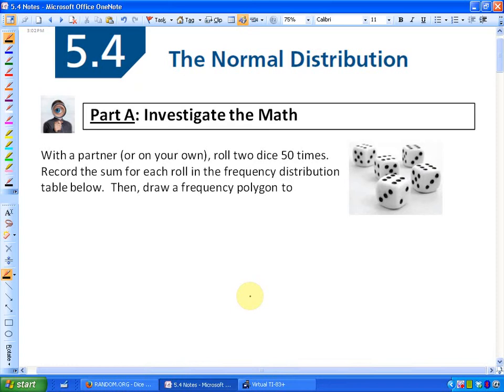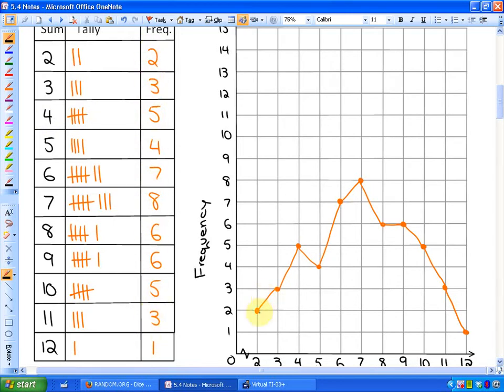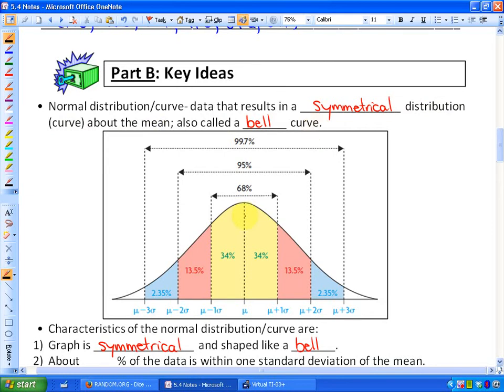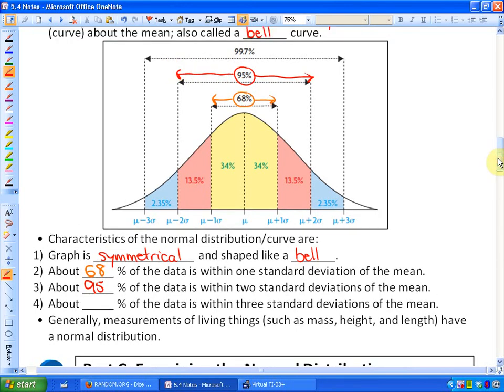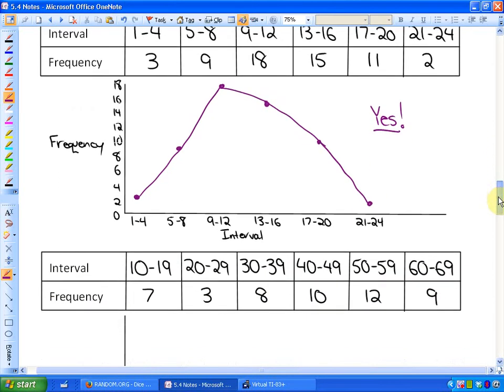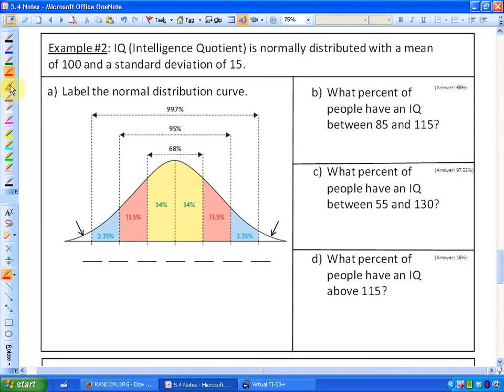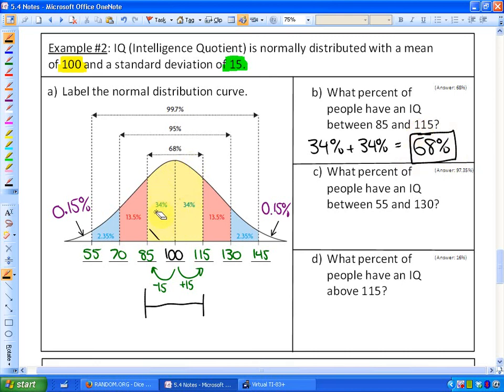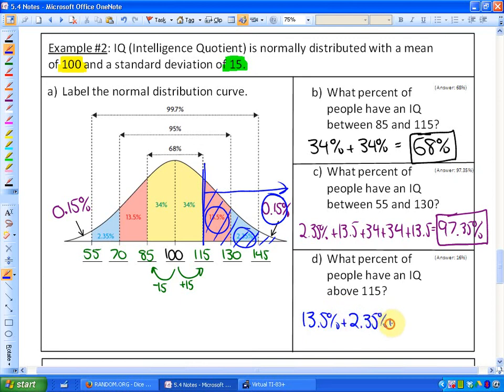5.4: lesson 1, part A - part C example #2 (Normal Distribution)